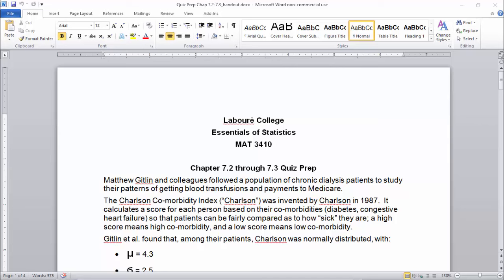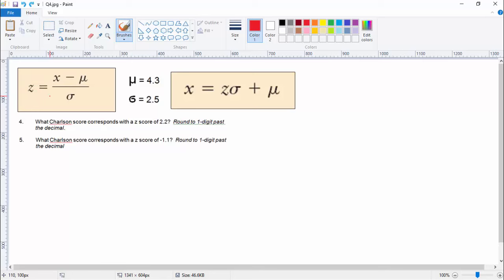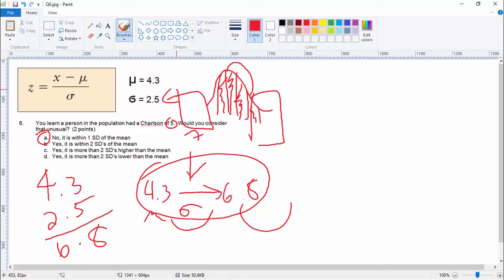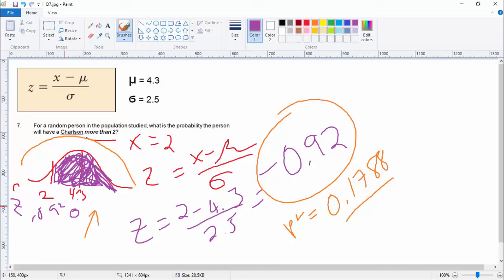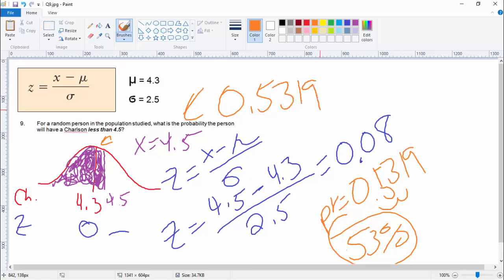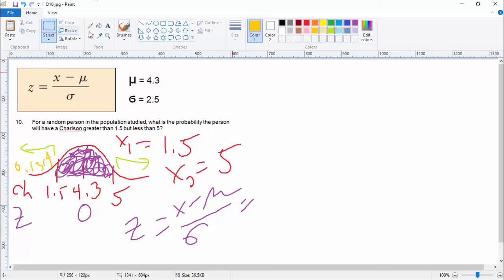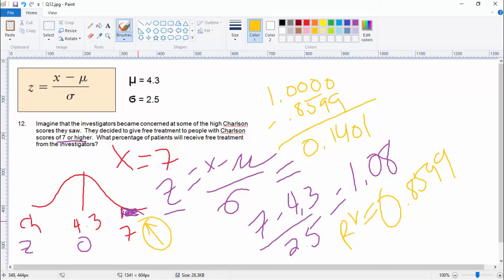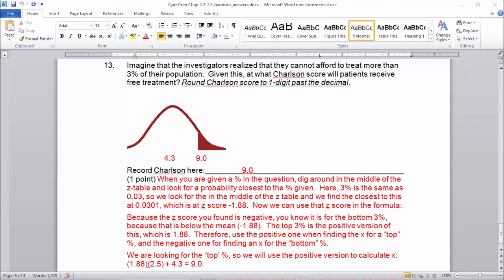Quiz Prep 7.2-7.3: How to practice calculating z-score probabilities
In this video, Monika Wahi prepares Laboure College students in her Essentials of Statistics class for their chapter quiz.